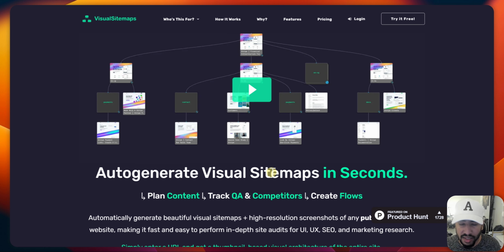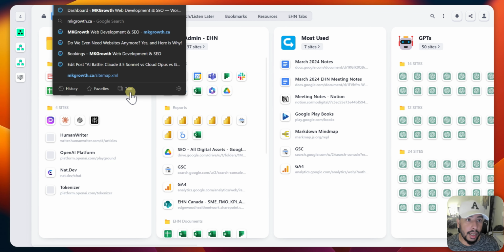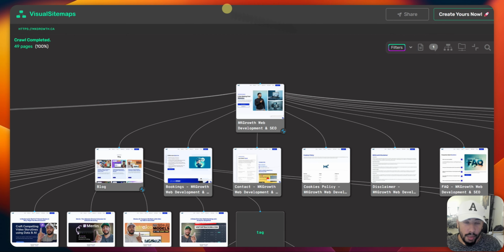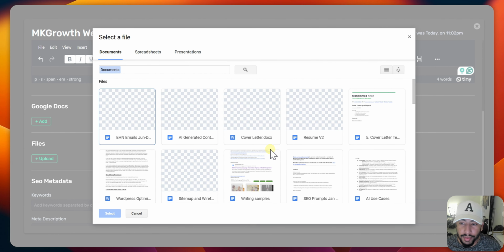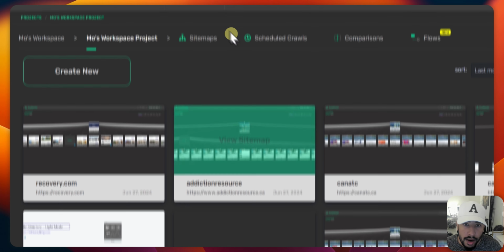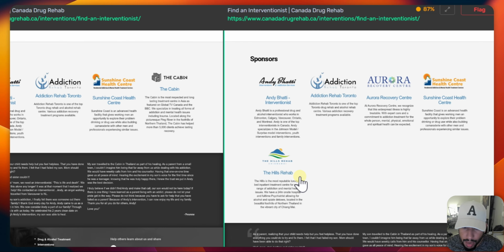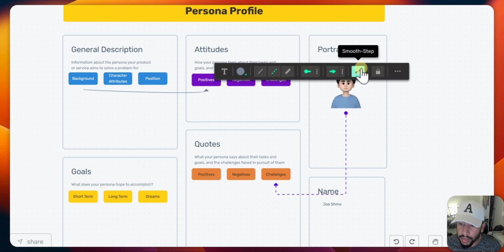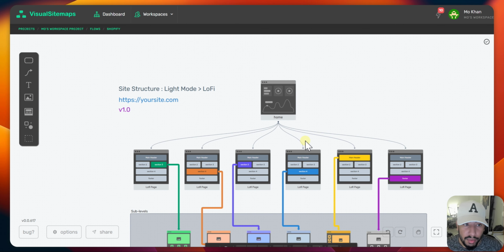Take Website Site-Mapping to the Next Level - Visualsitemaps.com Review!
Today, we're diving into Visual Site Maps, an incredibly versatile tool for website optimization. Whether you're managing content, tracking competitors, or enhancing user experience, this tool has got you covered.

00:00 Introduction
00:16 Tool Overview
01:06 Pricing Plans
01:37 Getting Started
02:23 Crawl Features
03:46 Sitemap Access
05:17 Client Feedback
10:07 Project Details
12:06 Visual Comparisons
14:52 Flowcharting Tools
18:56 Key Benefits
19:59 Conclusion

### Takeaways:

1. Visual Site Maps Overview: Discover the key features of Visual Site Maps, including site mapping, wireframes, and workflows.
2. Content Planning & QA: Learn how to plan content, track quality assurance, and monitor competitors effectively.
3. User-Friendly Interface: See how to use the intuitive interface to crawl websites, compare versions, and collaborate with team members.
4. Advanced Functionalities: Explore advanced features like scheduled crawls, visual QA comparisons, and integration with Google Docs.
5. Practical Demonstration: Watch a step-by-step demonstration on how to set up and use Visual Site Maps for your projects.